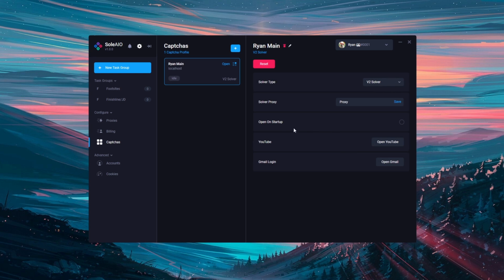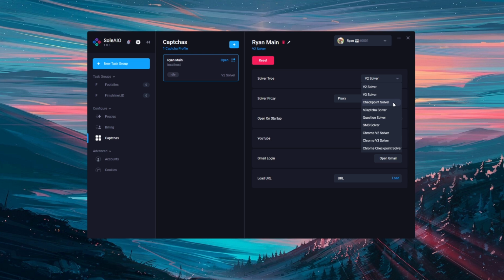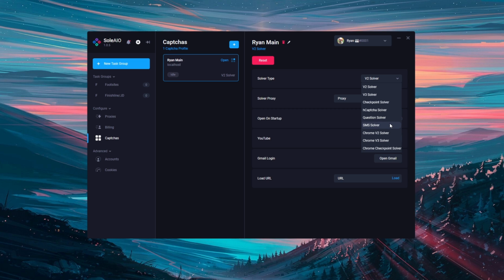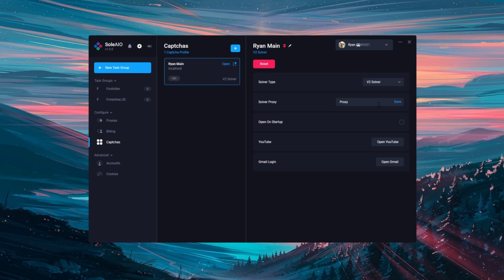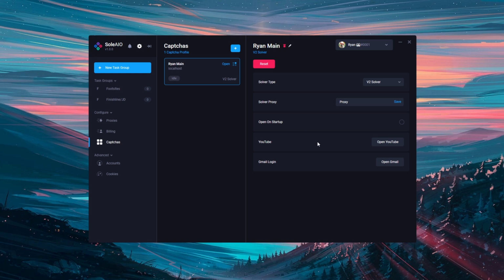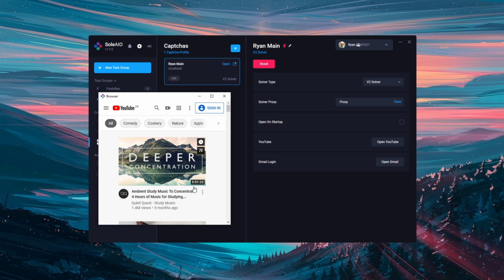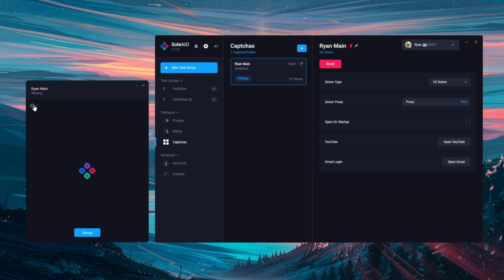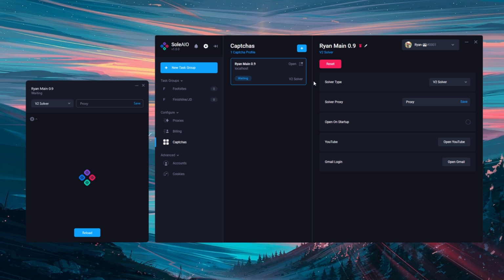Captchas | SoleAIO V1 Guide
Welcome to SoleAIO V1!
This video show how to add Captcha Profiles within SoleAIO.

If you have any questions, feel free to open a ticket within the Discord and a support member will be happy to help.
Please be sure to have watched the Video Guides, and read the Master Guide before opening a ticket in case your question is answered in those.